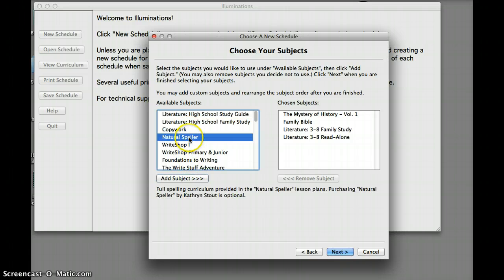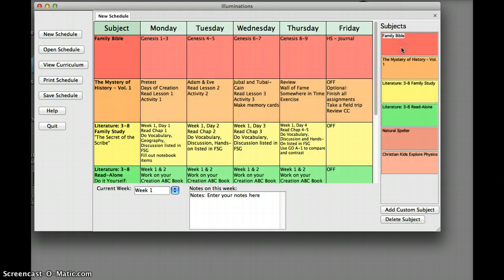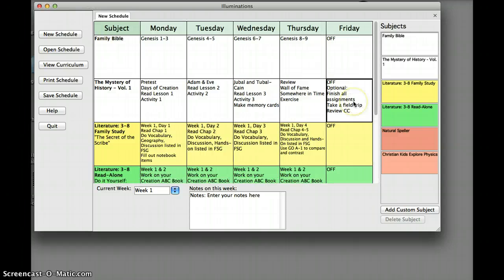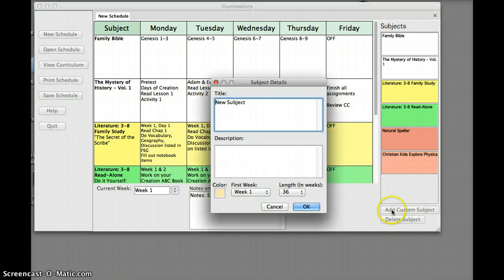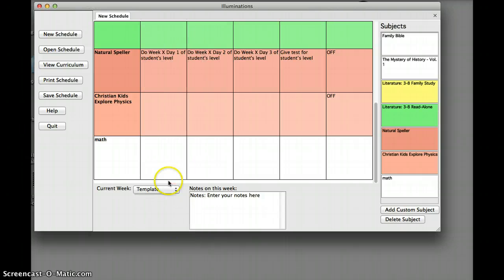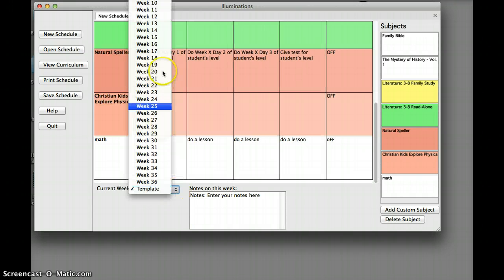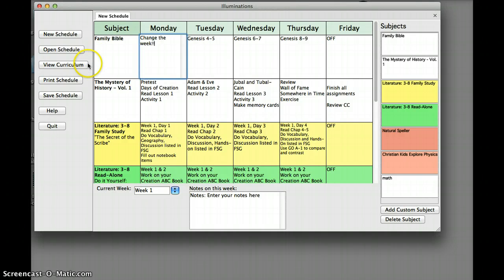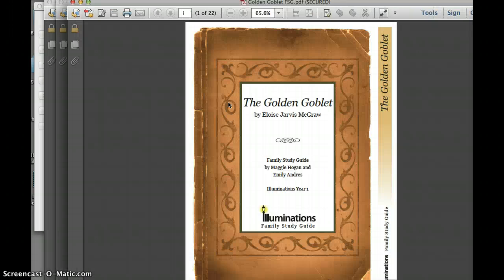Creating a Schedule with Illuminations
Tips and tricks for creating a school schedule using the software in Illuminations.